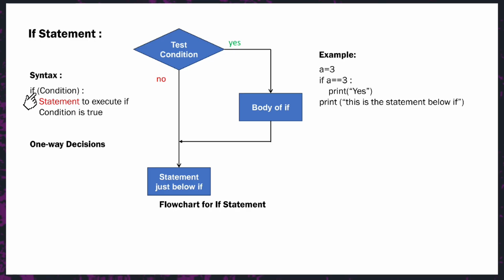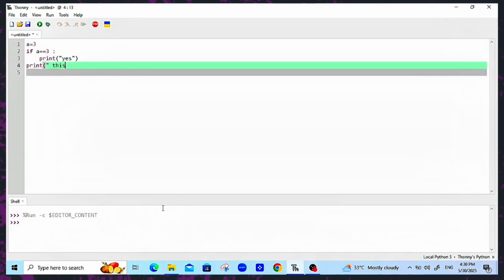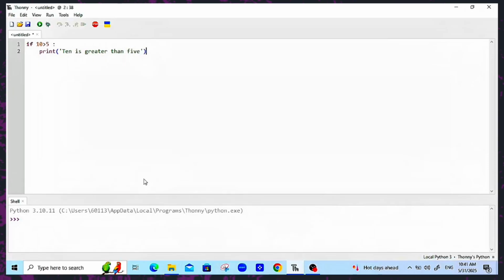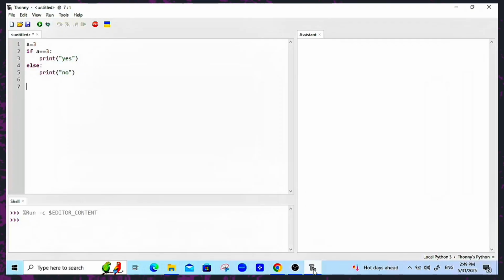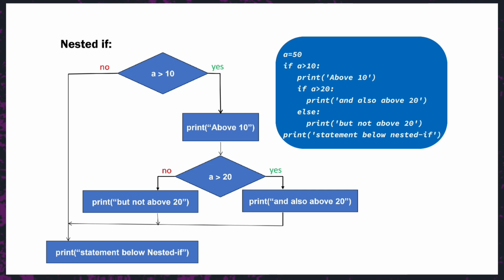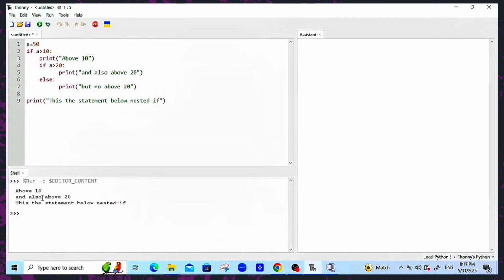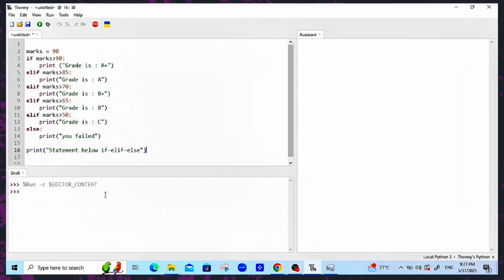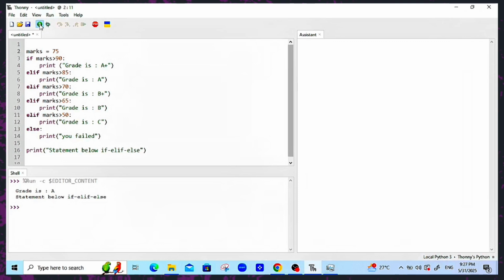If Statements and Boolean Logic in Python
Are you new to coding and trying to understand how if statements work in Python? This beginner-friendly video breaks down the basics of conditional logic using simple, easy-to-follow examples. You'll learn how to write and use if, else, and elif statements to make your Python code smarter and more interactive. No prior experience needed—just follow along and start your coding journey today!

✅ What you’ll learn:
    • What an if statement is and how it works
    • How to use else and elif in Python
    • Real Python examples to help you practice
    • Indentation in Python and common beginner mistakes

Perfect for anyone starting out with Python and looking to build a solid foundation in coding logic.